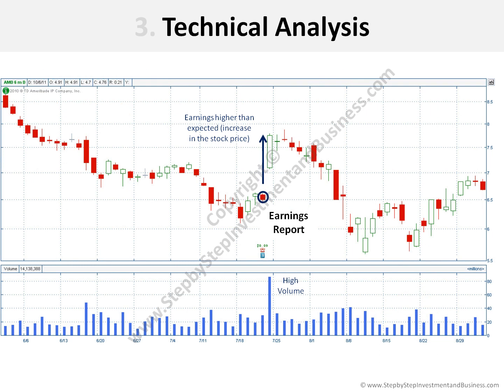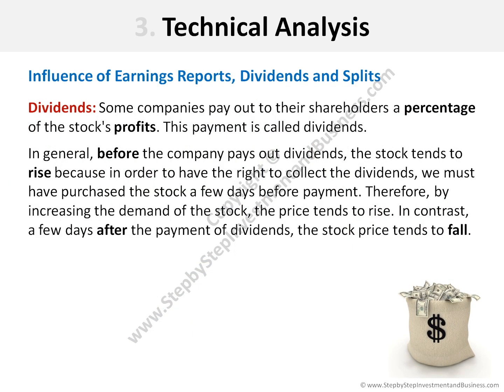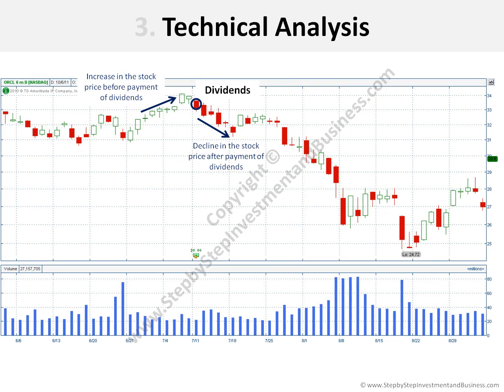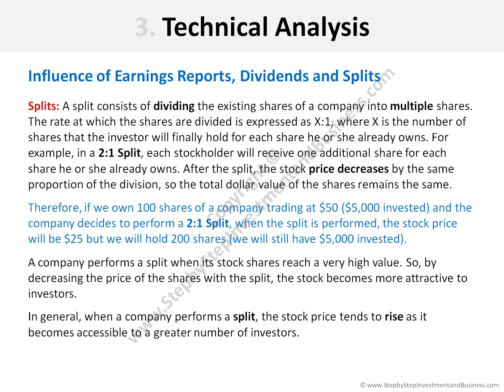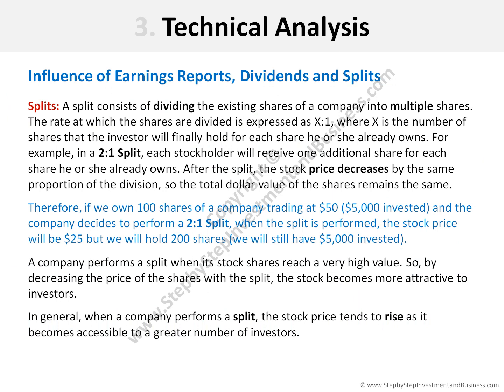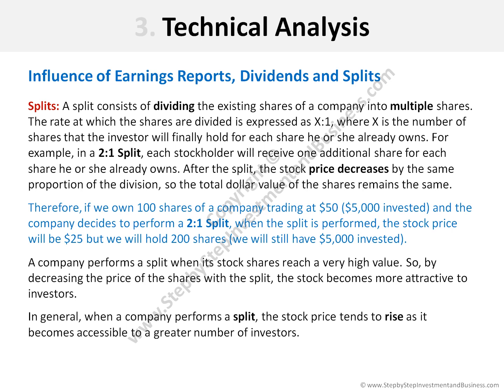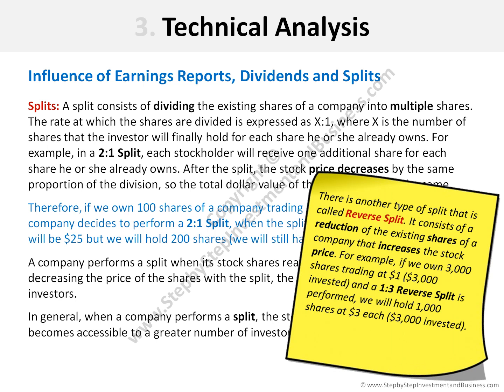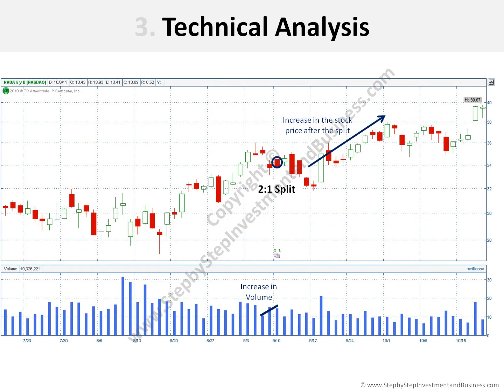Stock Trading Course for Beginners 100% FREE | Chapter 03: Technical Analysis (Part 5)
▶ Chapter 03: Stocks (Part 5)
In this chapter we will talk about Technical Analysis, whose purpose is to provide tools and criteria in order to forecast the future movement of a stock.

▶ Sections:
00:00 Influence of earnings reports
01:26 Influence of dividends
02:30 Influence of splits